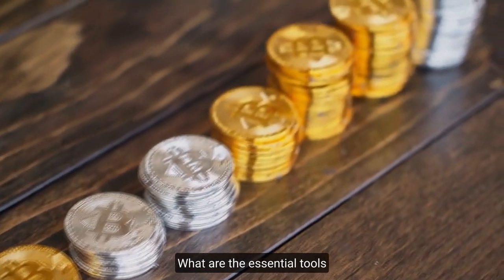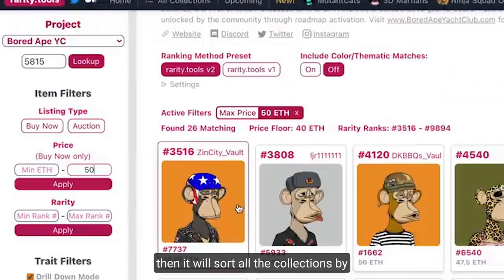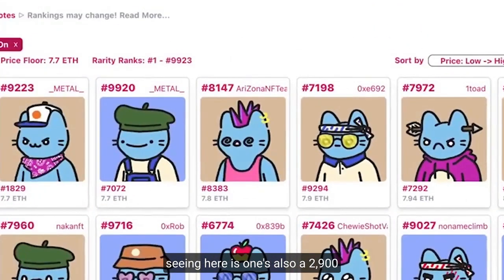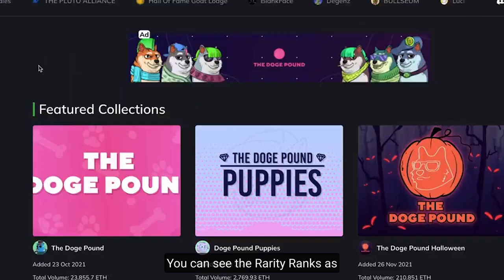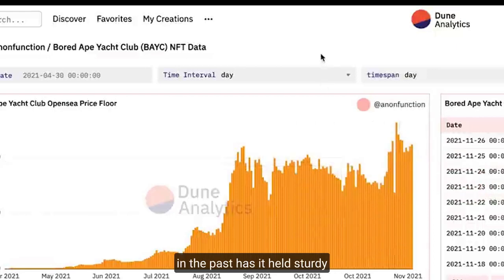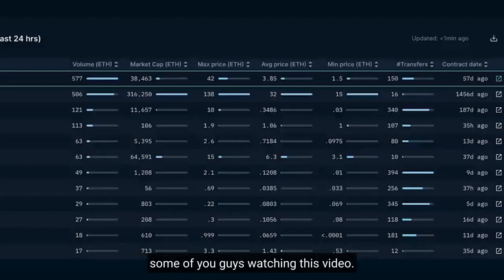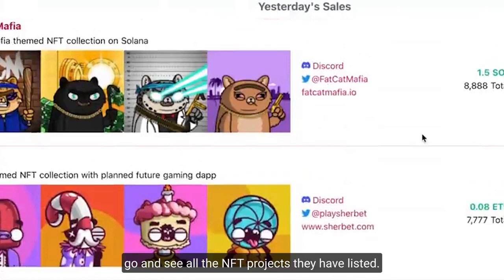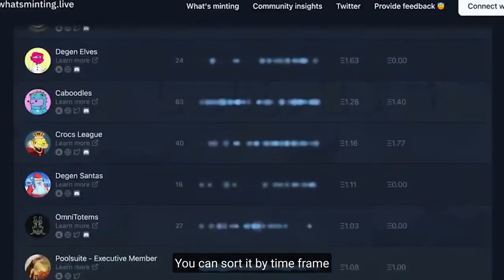5 NFT Tools You MUST Know | How To Find NFTs EARLY & Sell For Profit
Many people are wondering where to find NFTs and how to get the best deals on them. In this video I'm going to show you 5 tools you must know about to find the best NFTs before they're too expensive. These tools will also help you understand what the best way is to sell NFTs for maximum profit.